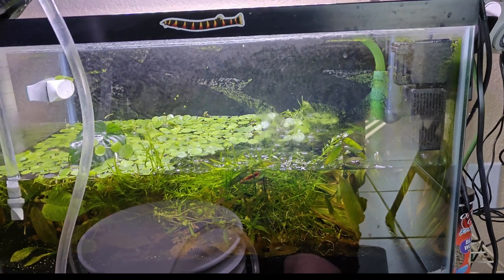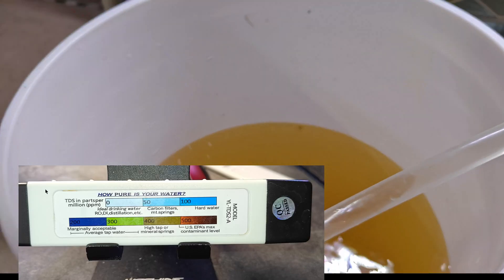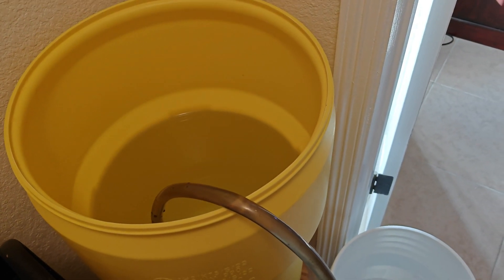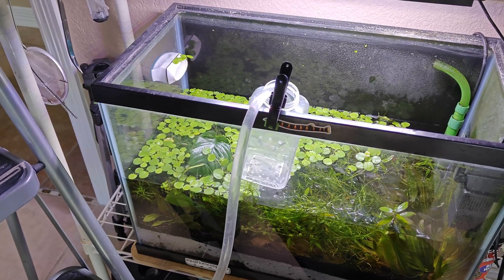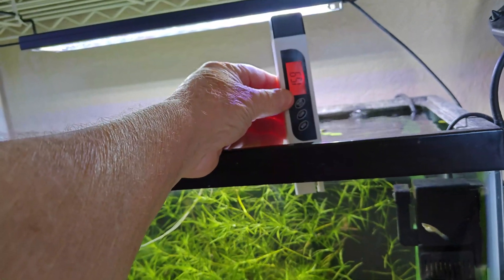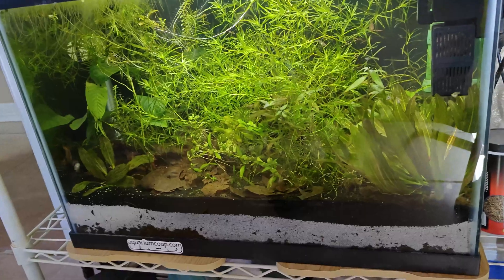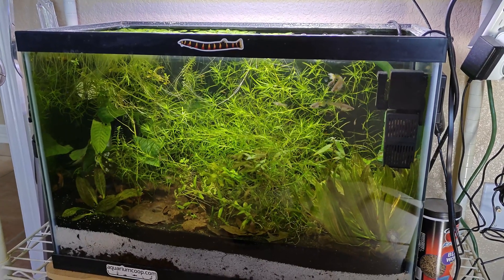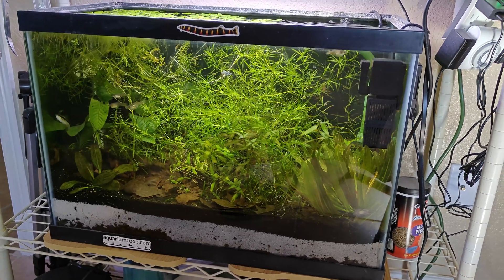Does TDS Matter To You In Your Aquarium? Do you even Check for TDS?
So my Dirted Guppy Tank was having a super high TDS reading of 621. So for me I wanted to reduce the TDS in that tank